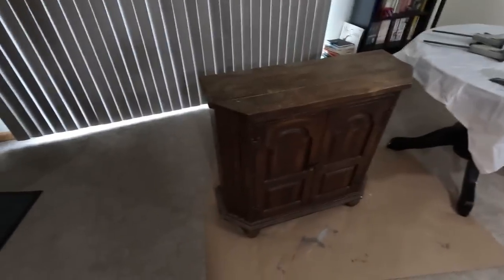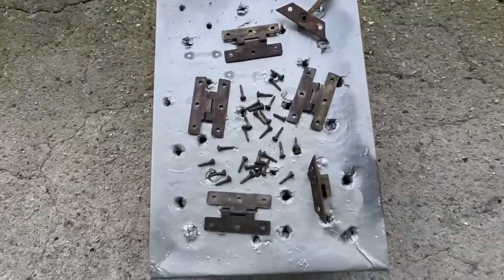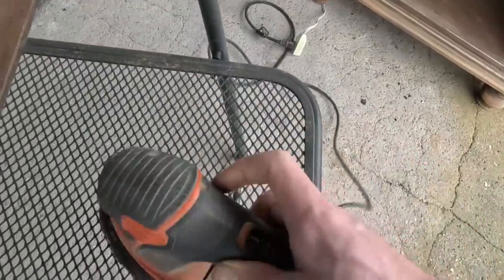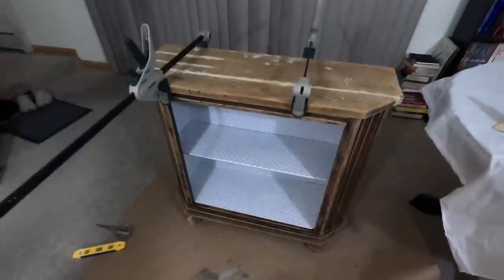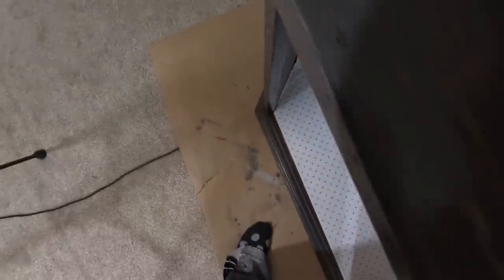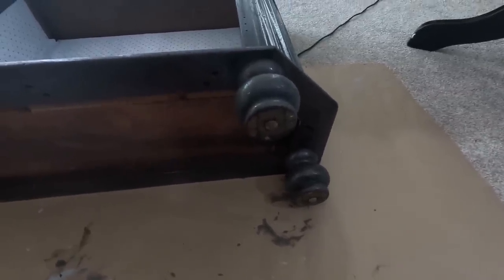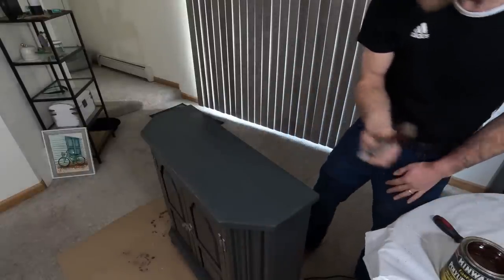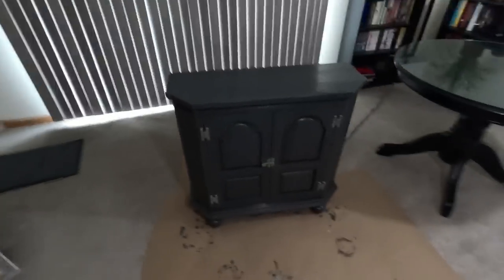Tony Restores #5 Vintage Wood Chest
Episode #5 of Tony Restores!
Join me while I restore this beautiful Vintage Wooden Oak Chest. Everything and everyone deserves a second chance. The purpose of these videos is to inspire all of you to start restoring older vintage/novelty items and giving them new life. If I can do it so can you. Learn It, Create It, Share It!

Shout out to Nujabes for the tunes. RIP Jun Seba